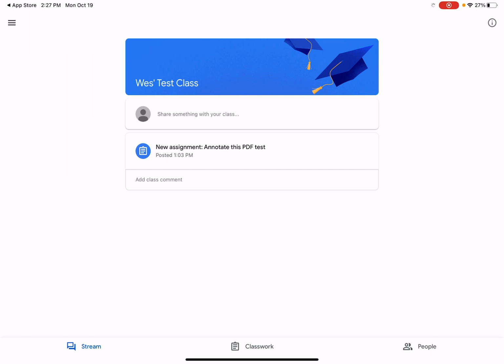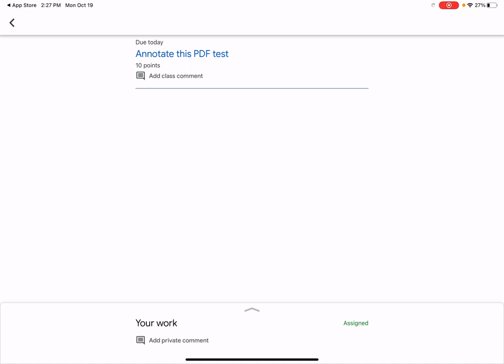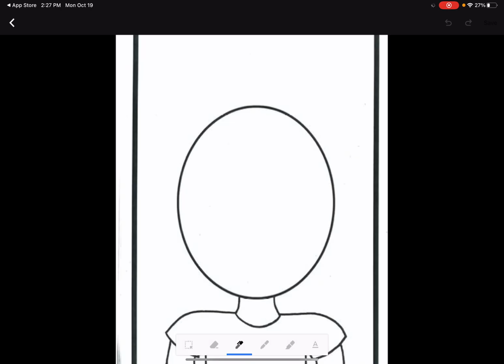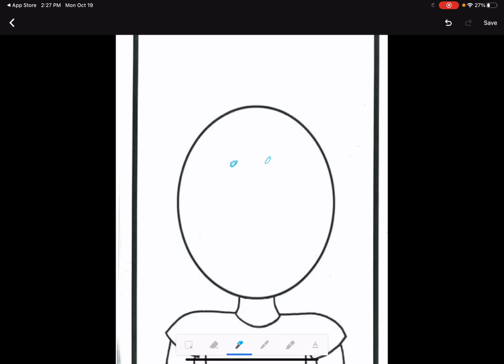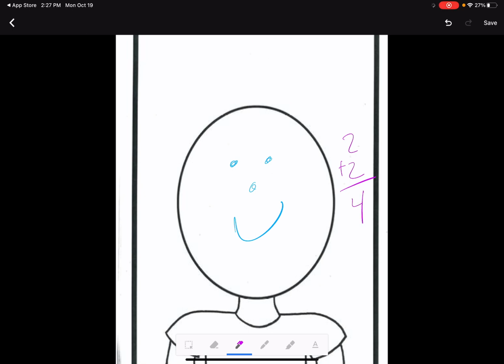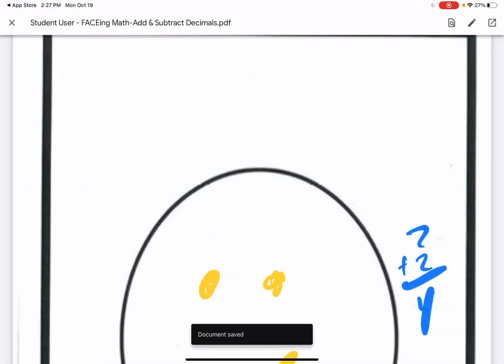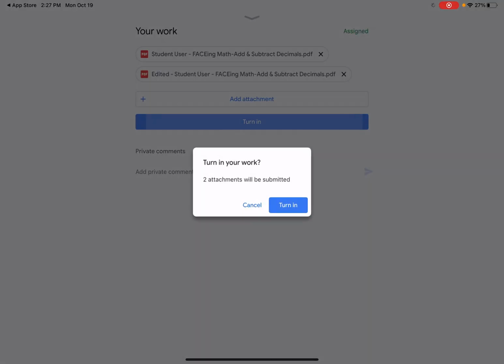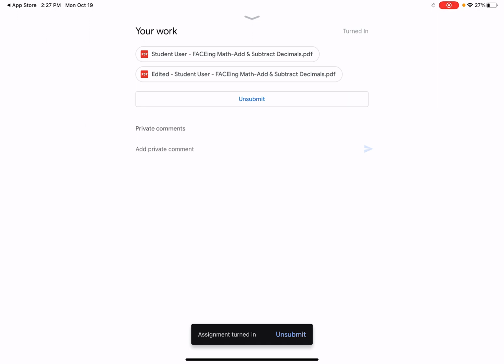Annotate a PDF with Google Classroom iPad App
A tutorial highlighting how to annotate a PDF file in Google Classroom using the iPad Google Classroom App. (NOTE: This process is easier / involves fewer steps using the Google Classroom iOS app, than iPadOS Safari as of 19 Oct 2020)